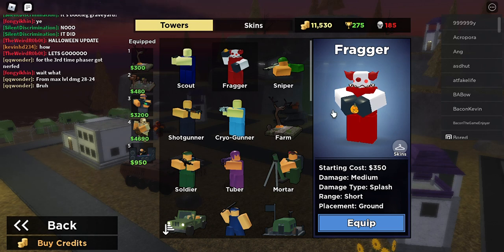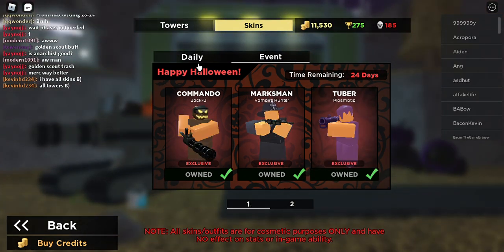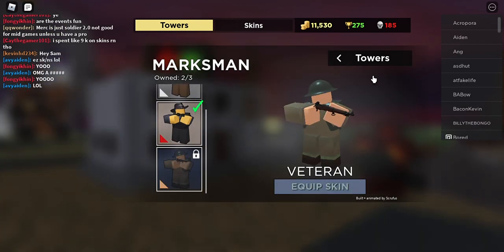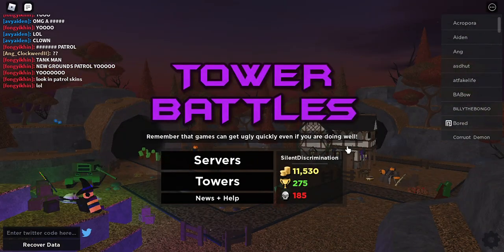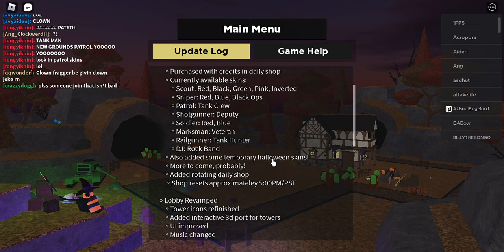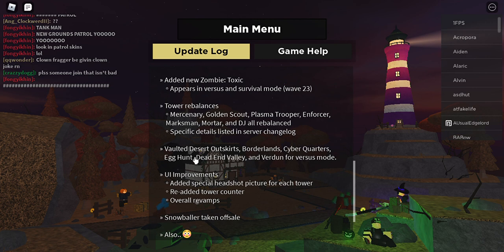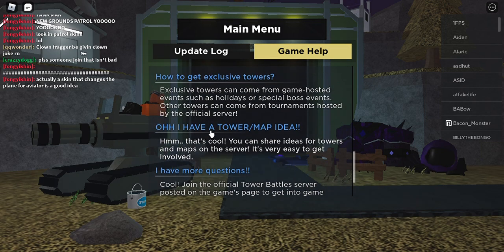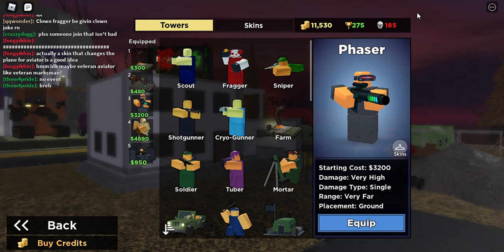TOWER BATTLES HALLOWEEN UPDATE! | Roblox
TOWER BATTLES FINALLY UPDATED!

First I wake up, see security breach trailer and release date, am hyped all day, then later in the day log onto discord and see a group chat called 'Tower Battles Update trio', and then I check roblox and Tower Battles has actually updated.

Tower Battles Halloween Update!
Tower defense simulator now has more stuff to copy though..